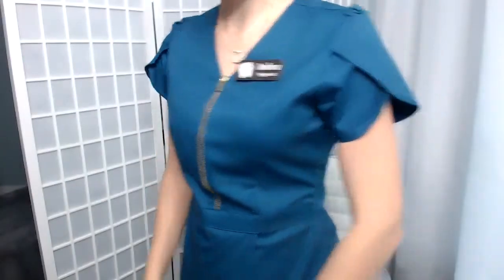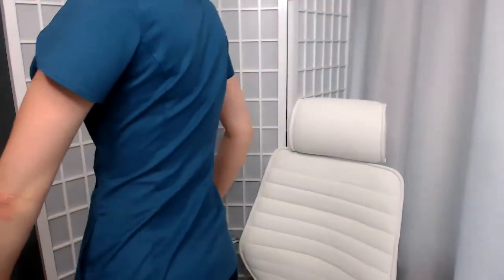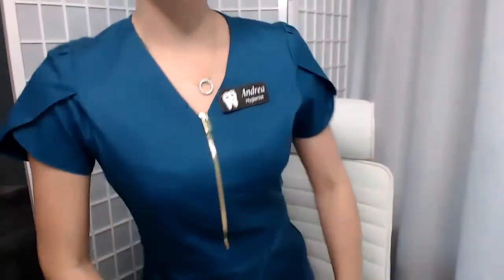$9 For My Fav Scrub Top?!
My Top:  Tulip Top